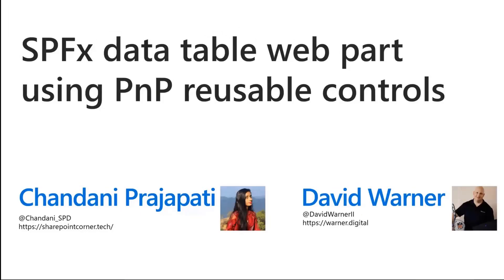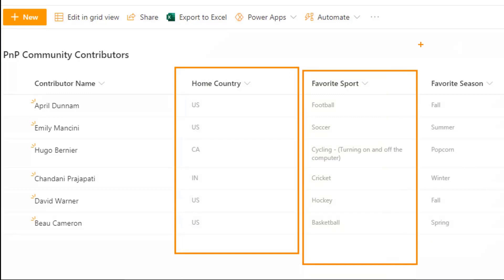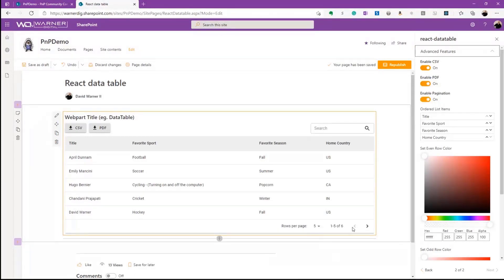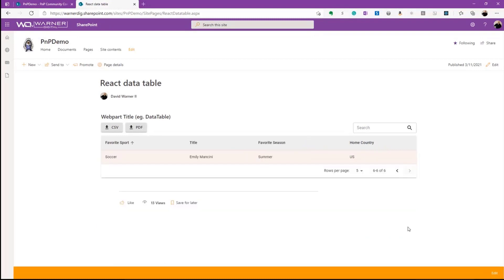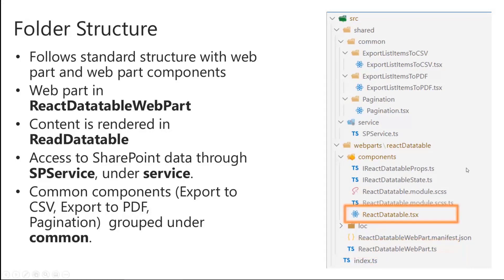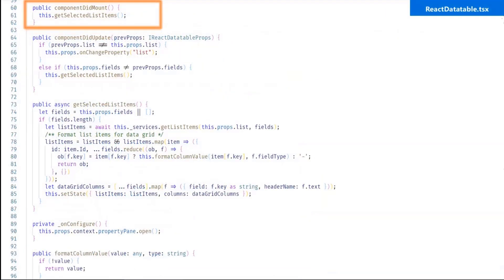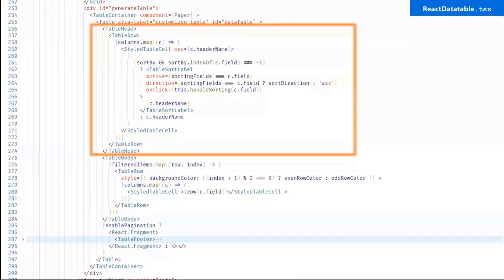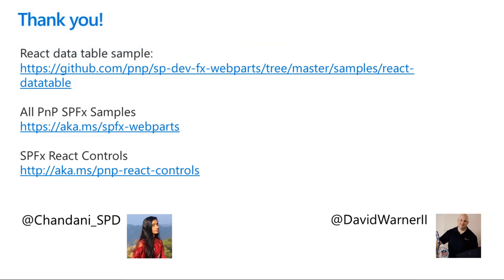DataTable web part for rendering data from lists with advance features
For this 11-minute Developer-focused demo, Chandani Prajapati and David Warner show off a web part that provides an easy way to render an interactive SharePoint custom list in DataTable view with many configuration options in the property pane.  Provides all the important table formatting features like:  Search & exclude from search, filter, pagination, column selection, column ordering, alternative row formatting, etc.  Export the selected table data to CSV or PDF.  Uses PnPjs, React property controls.  This PnP Community demo is taken from the SharePoint Framework and JavaScript Special Interest Group (SIG) – Bi-weekly sync call recorded on March 11, 2021.

Demo Presenters:
• Chandani Prajapati | @Chandani_SPD
• David Warner | @DavidWarnerII